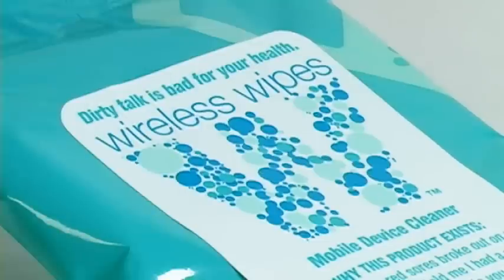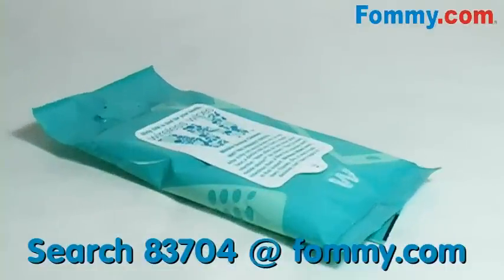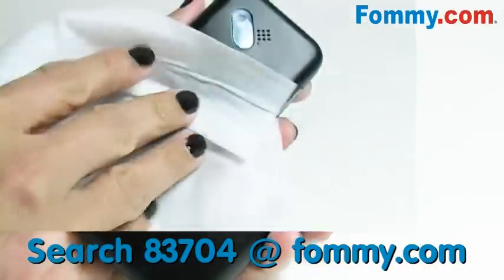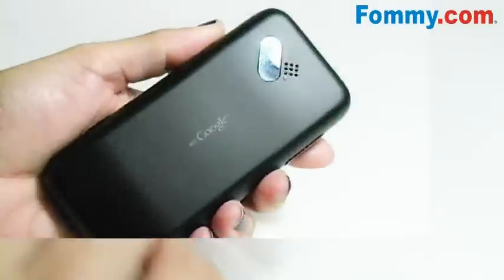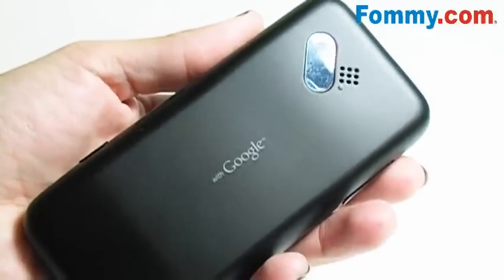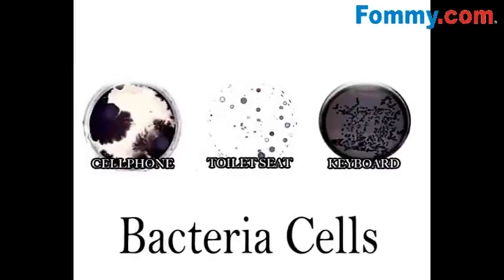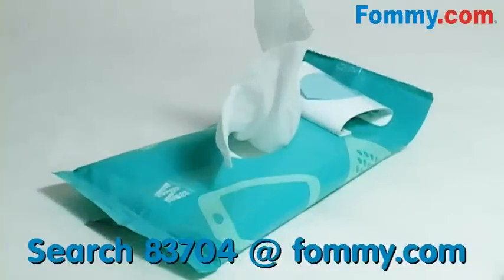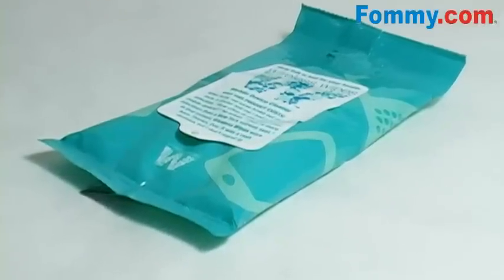Clean Your Dirty Phone with Wireless Wipes-Review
Wireless Wipes are anti-bacterial sanitizing wipes designed specifically to clean mobile phones, PDA's and laptop compputer screens.  Non-corrosive and hypoallergenic with a great green tea and cucumber scent.